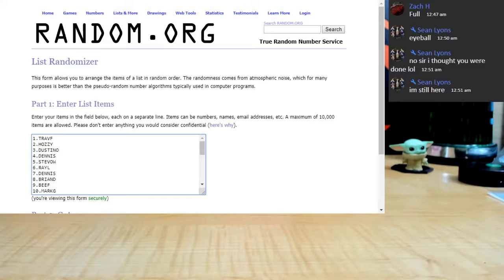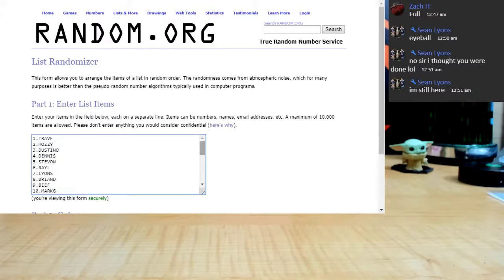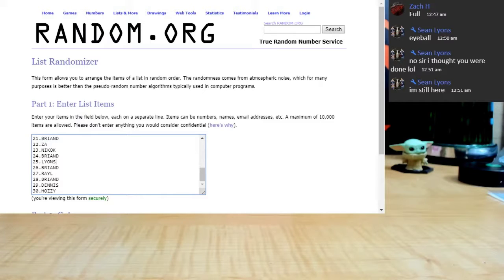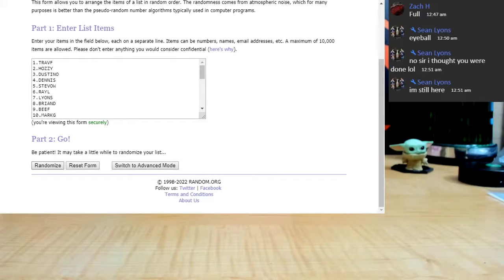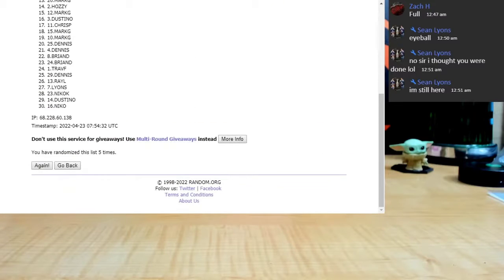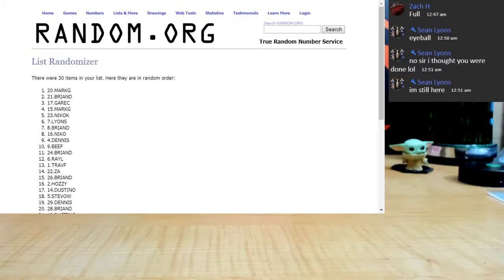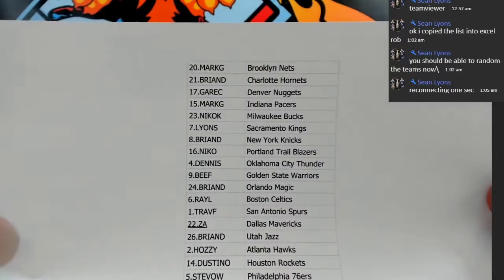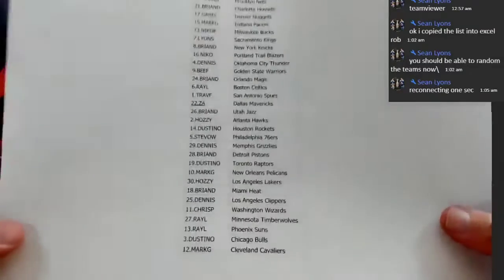20 21 CLEARLY DONRUSS BASEKTBALL 3 HOBBY BOX RADNOM TEAM BRK # 1A